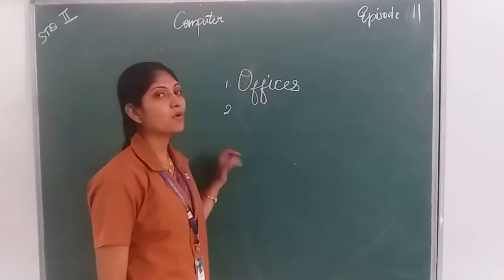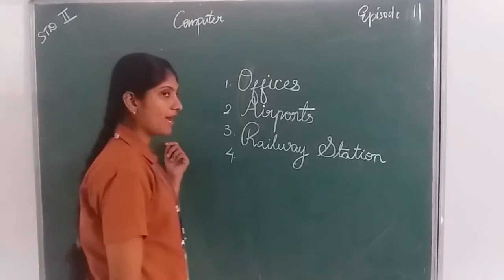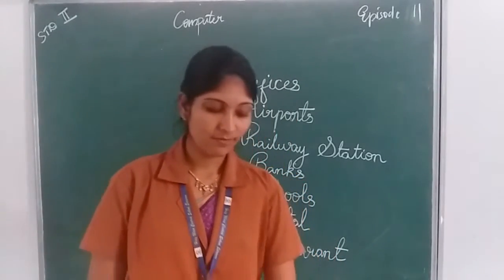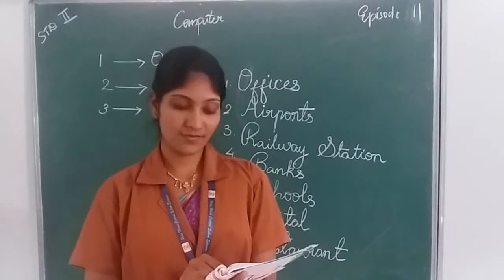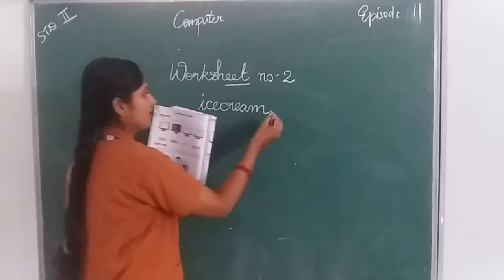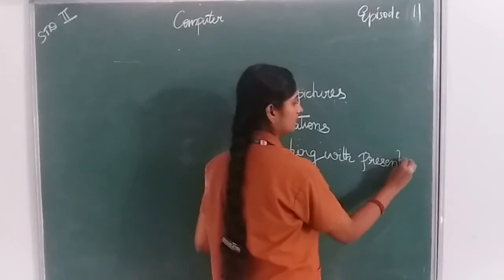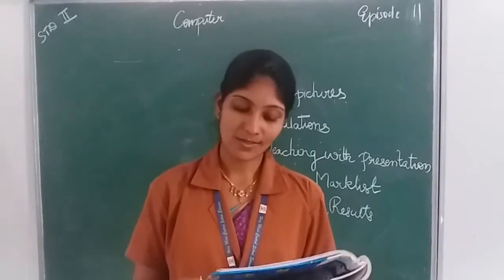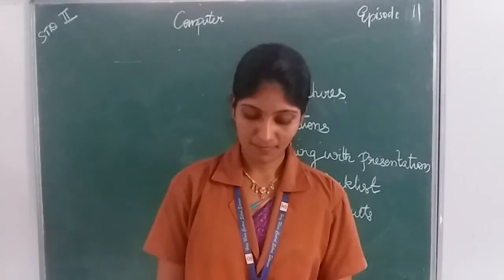HMCS CLASS II COMPUTER EPISODE 11